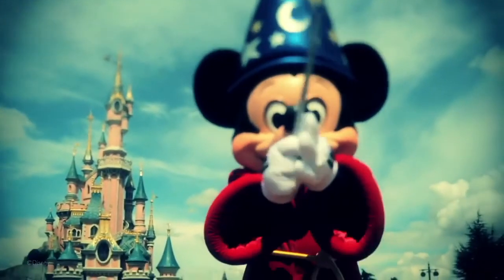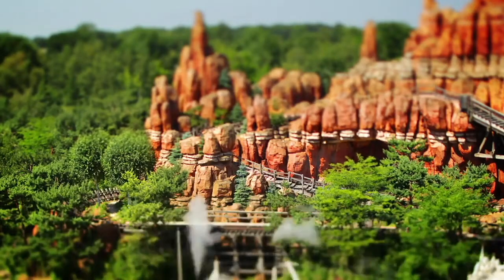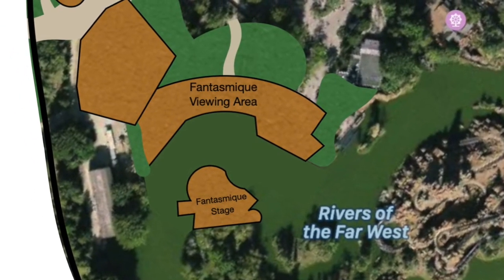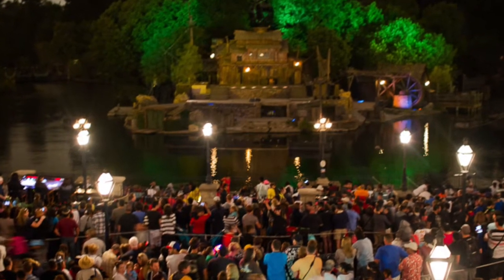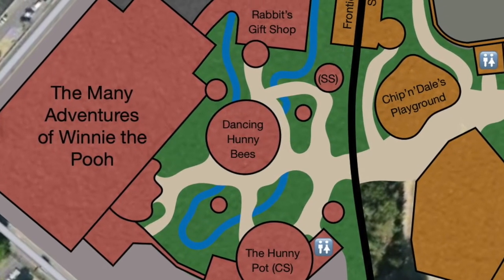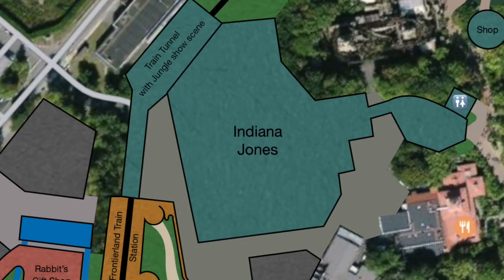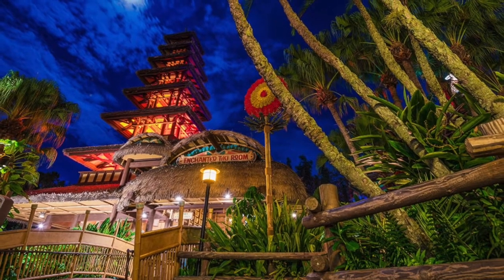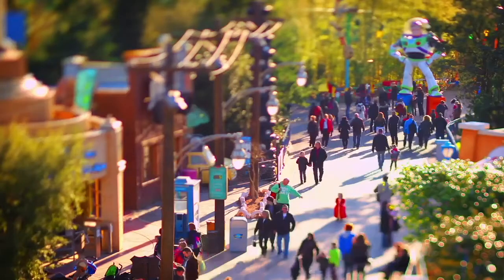Designing a new Disneyland Paris - pt.1 (Frontierland & Adventureland)